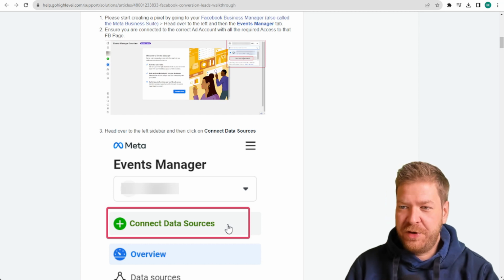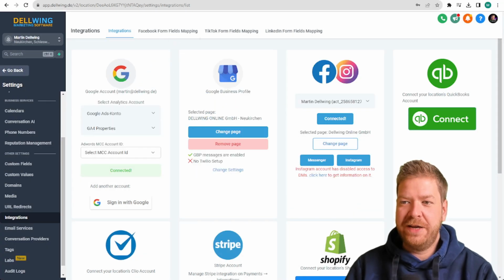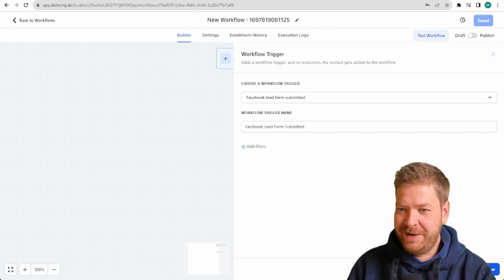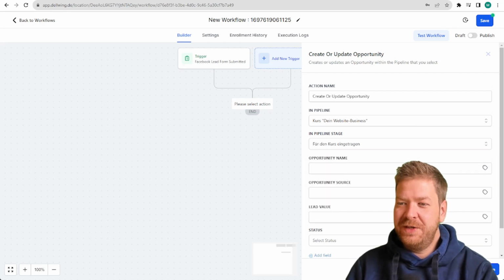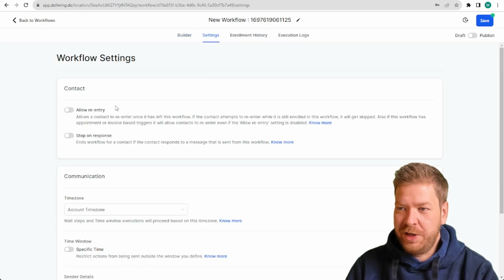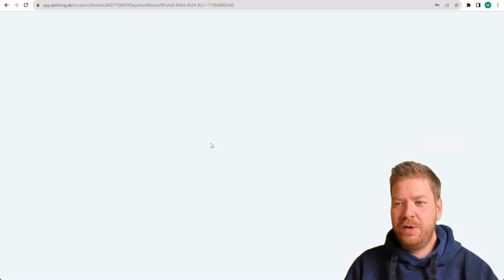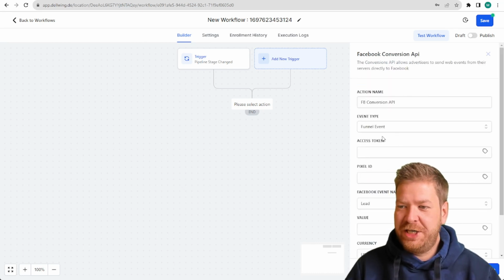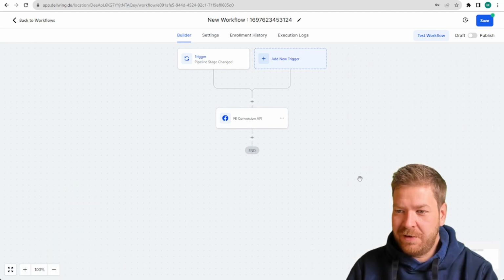More qualified leads at less cost thanks to HighLevel and Facebook Conversion API | GoHighLevel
In this video, I'll show you how to optimize your Facebook ad campaigns to reduce costs and increase your leads' willingness to buy.
The key to this is the transfer of information from desired leads to Facebook or Meta. Through this technique, your campaign learns independently and you will feel it in the numbers.
🎁 TEST GOHIGHLEVEL FOR 30 DAYS FOR FREE